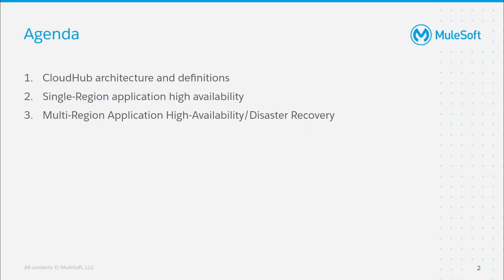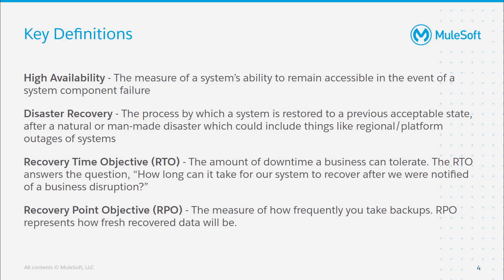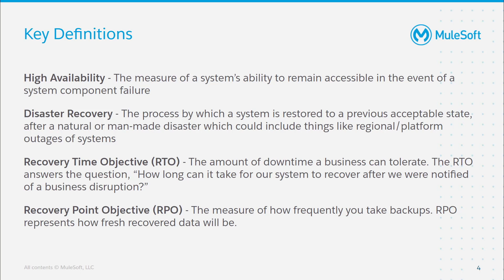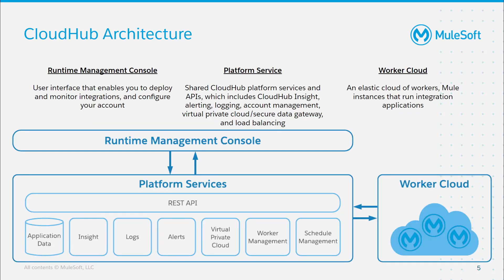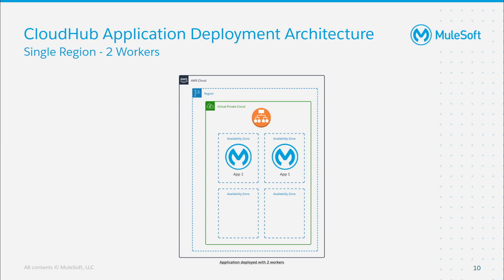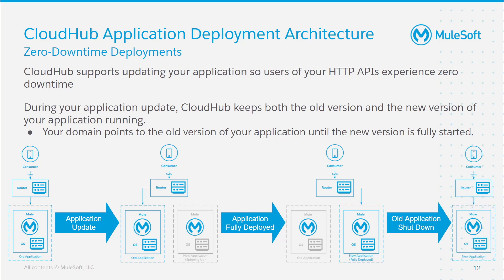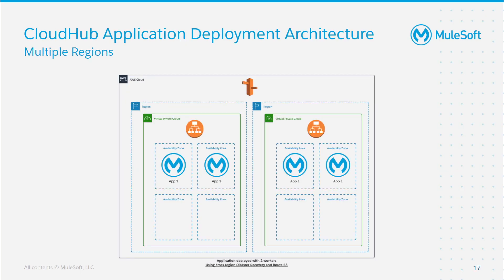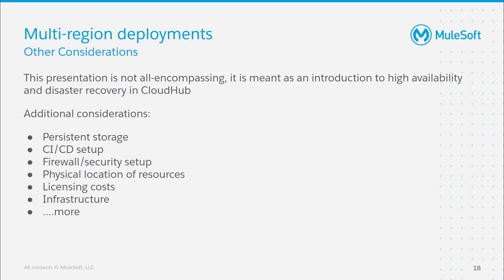Introduction to MuleSoft High Availability and Multi-Region Disaster Recovery in CloudHub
As MuleSoft becomes more and more integrated into applications' day-to-day functionality, the availability of those applications becomes more and more important. In this Friends of Max video we will discuss how MuleSoft provides application and platform high availability out of the box as well as different options that you have for multi-region disaster recovery. Please refer to this documentation regarding the topic